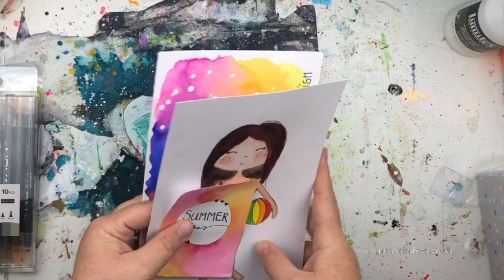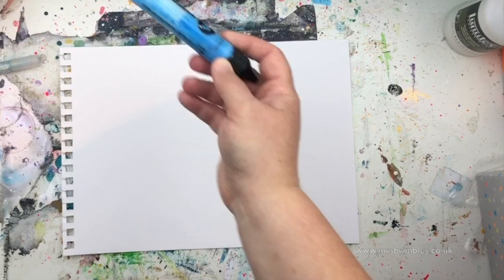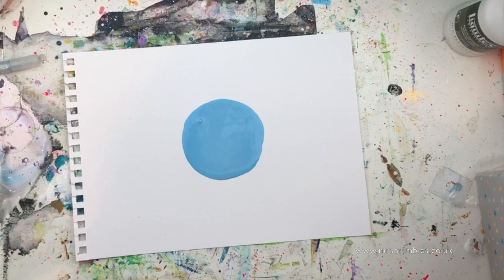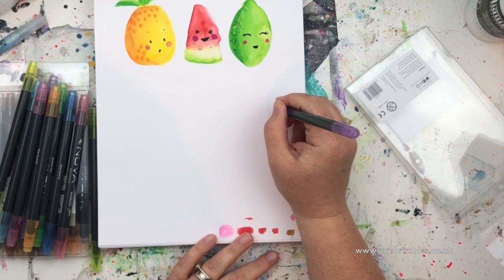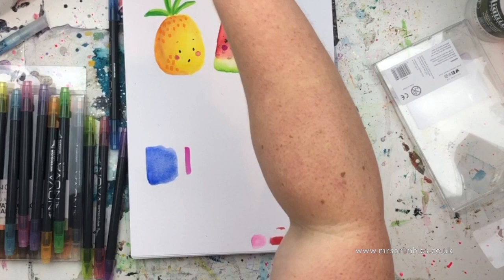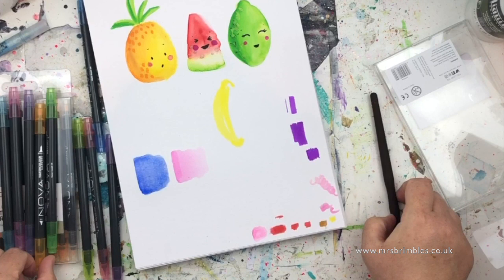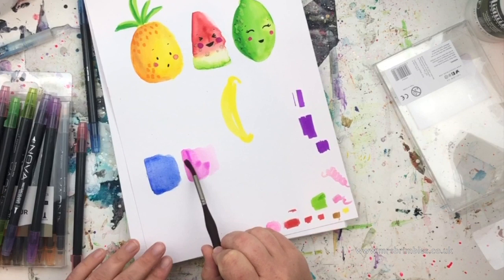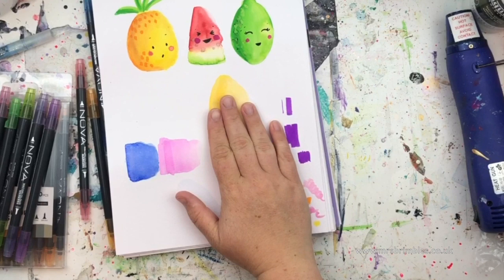How to use NOVA Watercolour Markers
In this video I am showing you the NOVA Watercolour markers from Trimcraft and a couple of ways in which you can use them. The markers are available to purchase from Amazon and Tiger Club.
PLEASE NOTE: I was given this / these product(s) in exchange for my honest review and opinion, the fact that I was given these does not alter my opinion in anyway. This review is my own personal opinion on the product / company, given in good faith and has not be sponsored or endorsed. Unless otherwise stated, all photography is my own
Thank you to my current Patreons who are supporting me as this helps me to be able to create more content for you free on my YouTube channel. Big, Big love xx